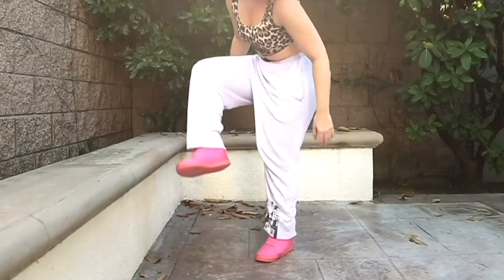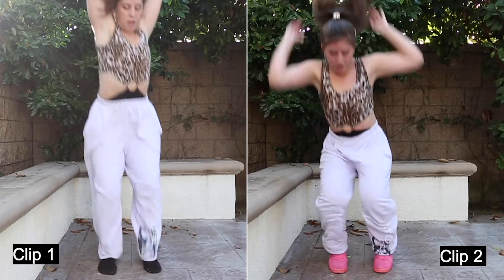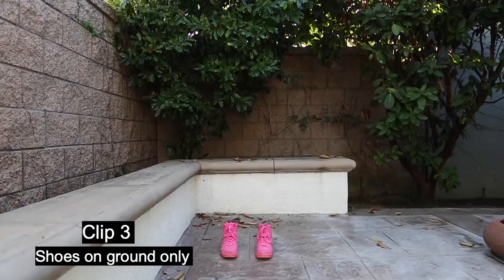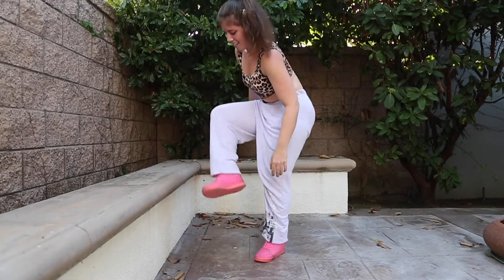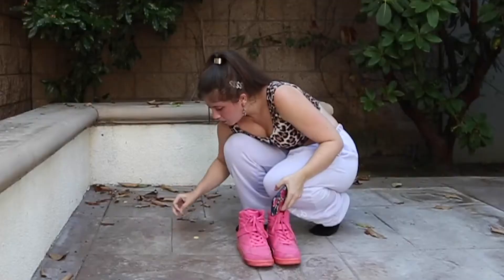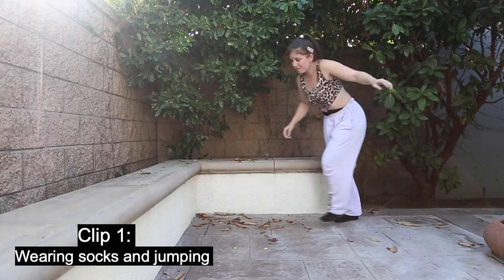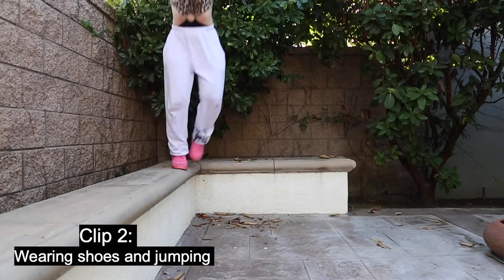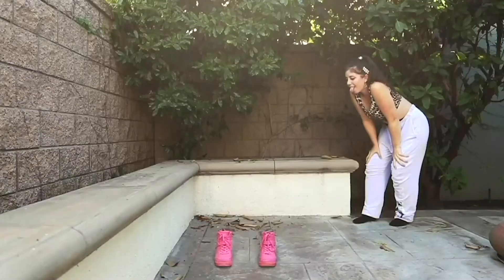Jumping into Sneakers Trick | VFX tutorial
My name is Mandy Rosen - I make videos on After Effects, Premiere Pro, Photoshop, VFX, and anything camera related.

Buy my Book on Amazon!